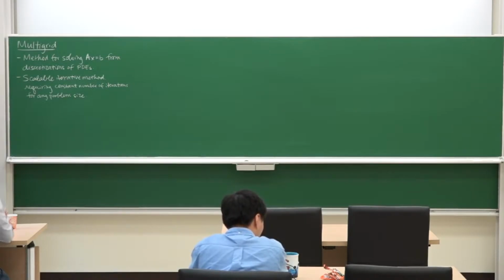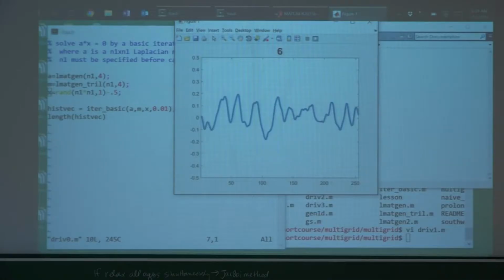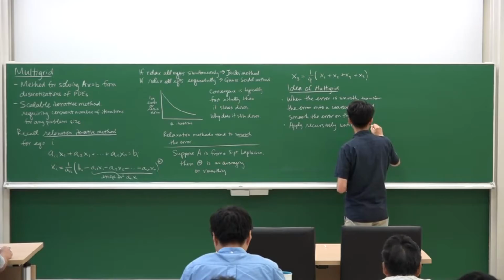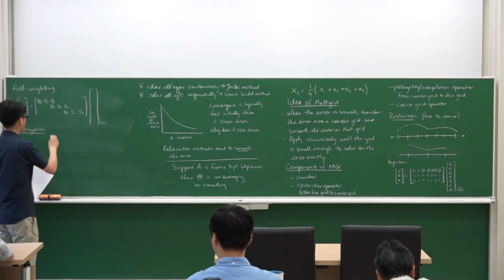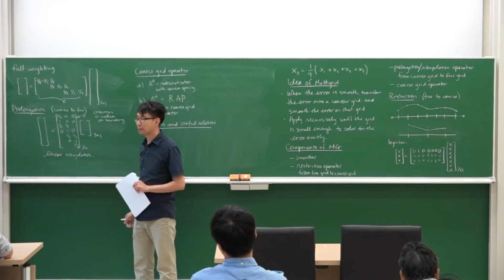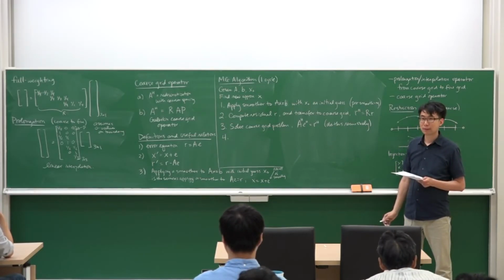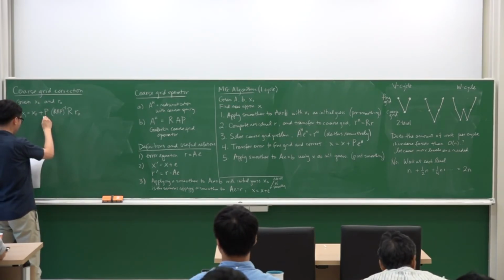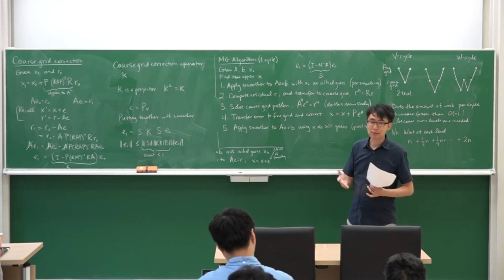2016 Short Courses on High Performance Linear System Solvers 0512